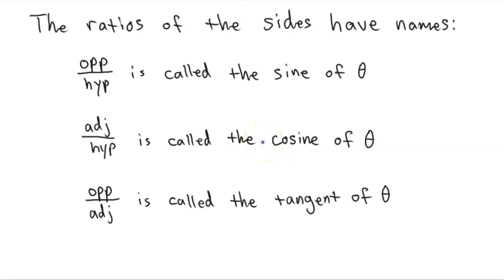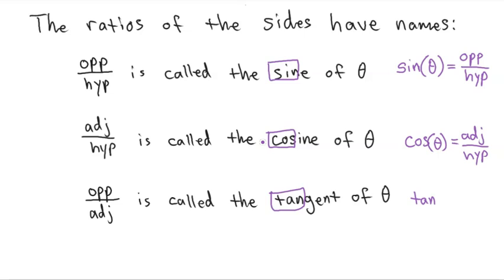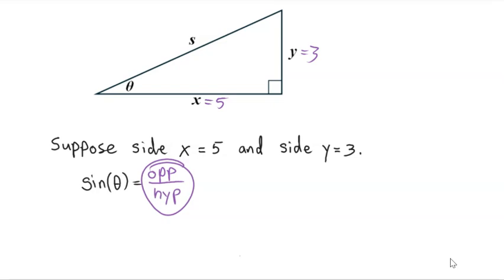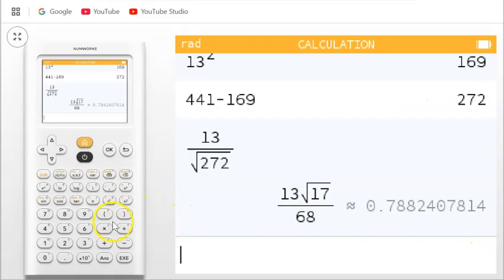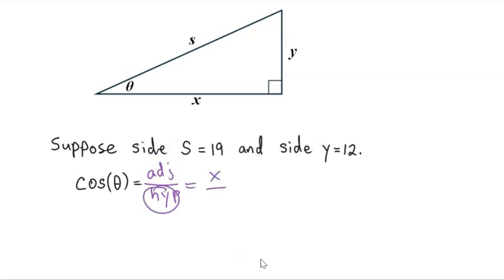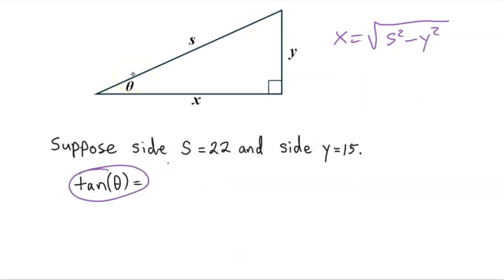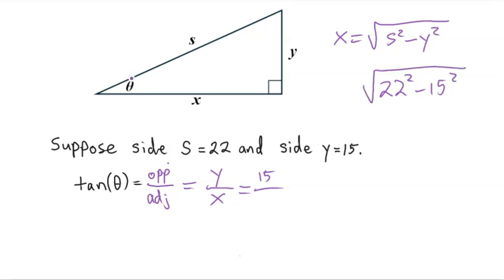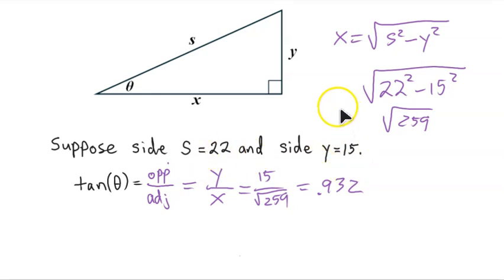Geometry - Sine, Cosine, & Tangent Ratios of Right Triangles